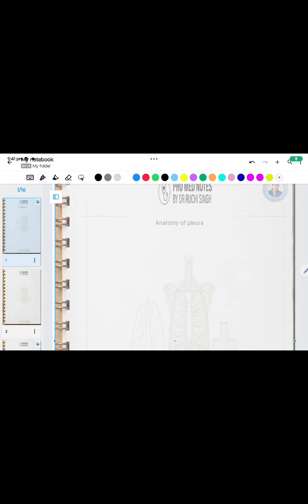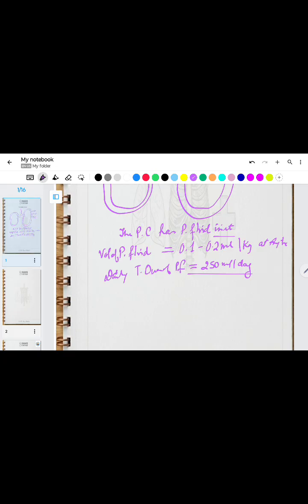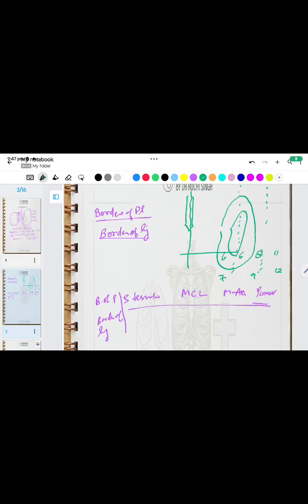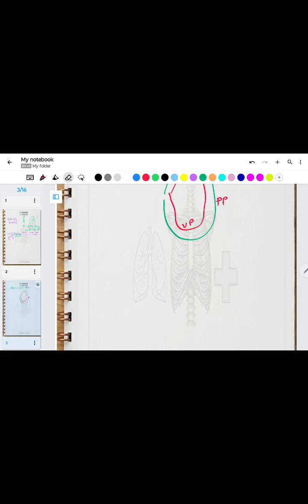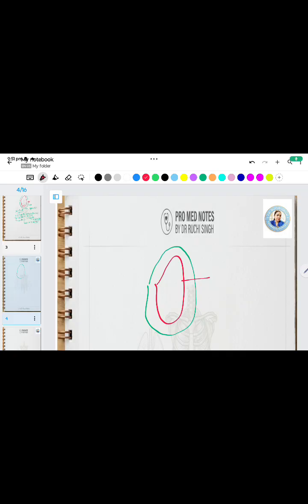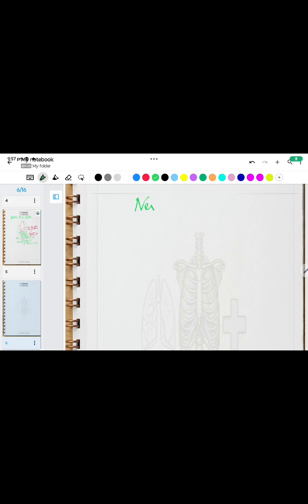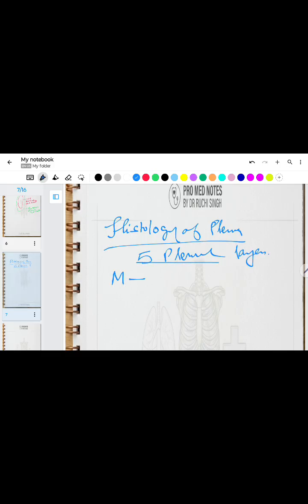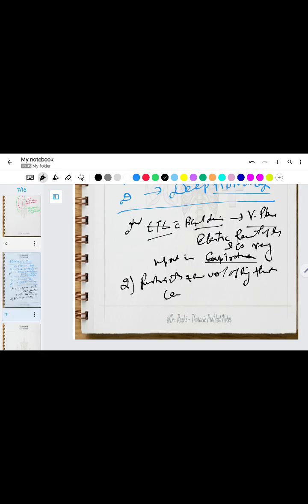All about pleura@upup308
Campmiers foci, stomata, pleura anatomy